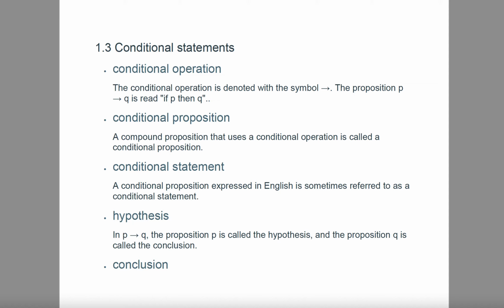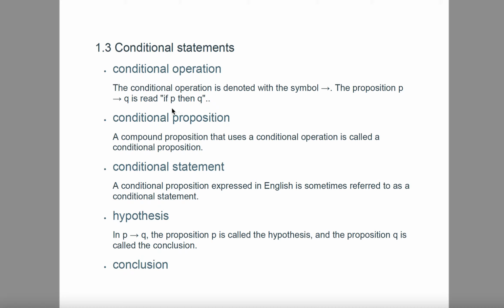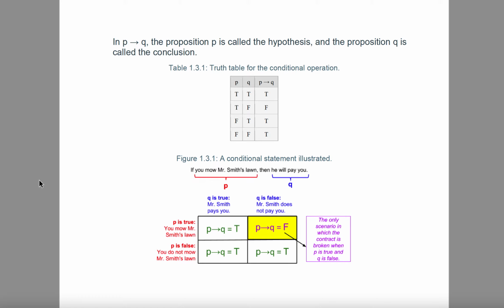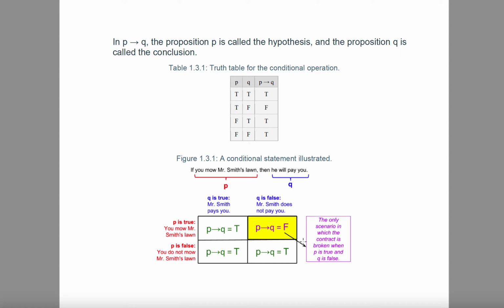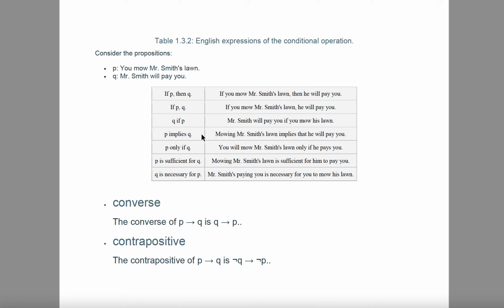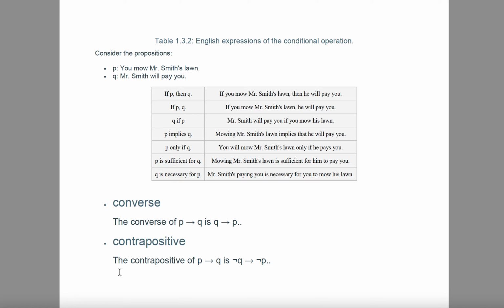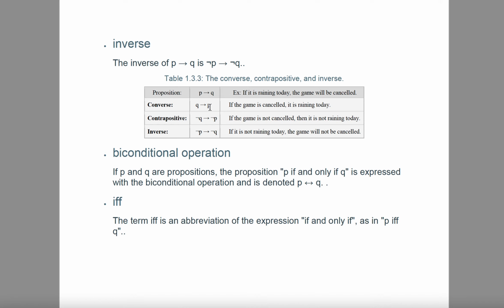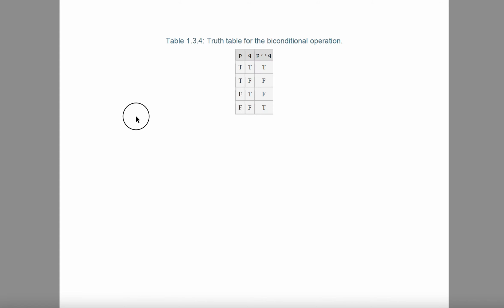COT 3100 Wk 2 Conditional